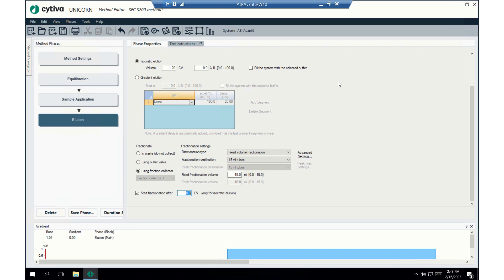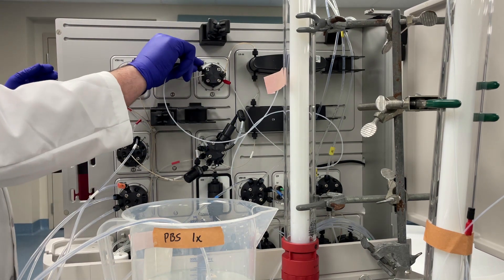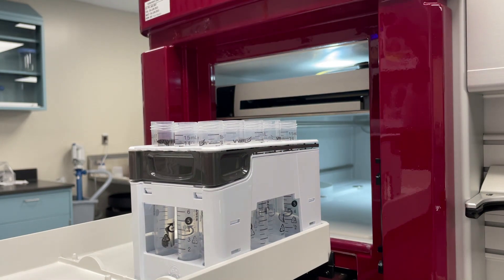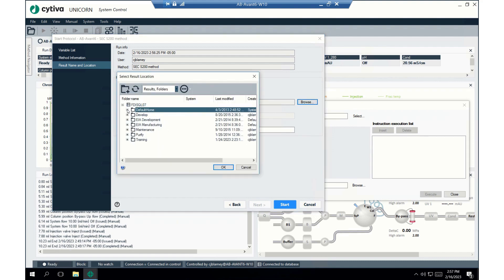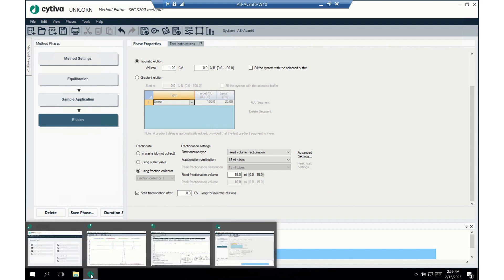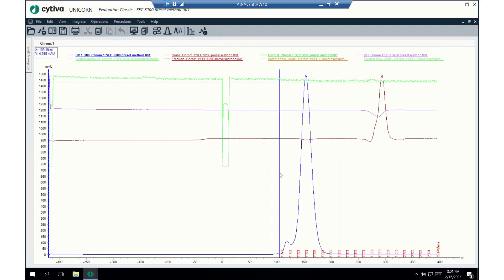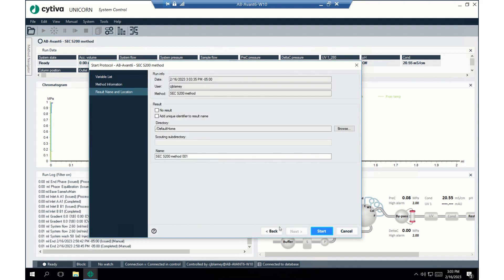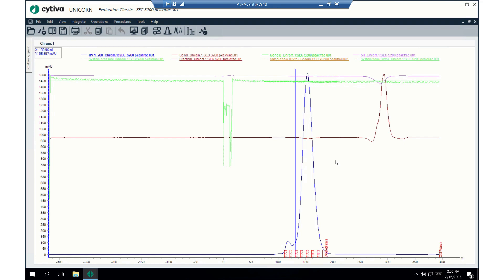Running (and setup) of your first method, SEC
This video will show you step-by-step how to setup and run your first SEC method in Unicorn on the AKTA Avant.  See my other video where I show you how to write the preset method we use here.
Size Exclusion Chromatography (SEC) is a way to separate macro-molecules based on size (mostly).  Here we setup a couple runs for purification using a column of S200 resin (or media) from Cytiva (GE Healthcare).